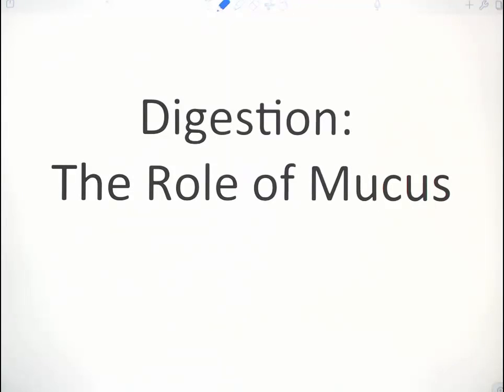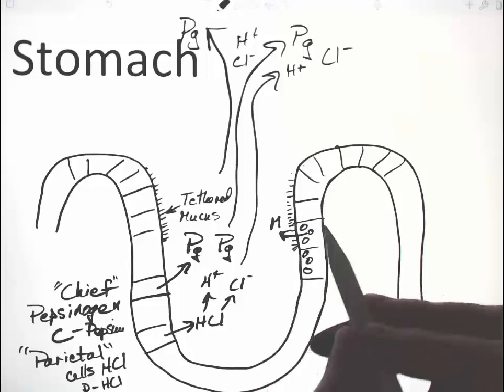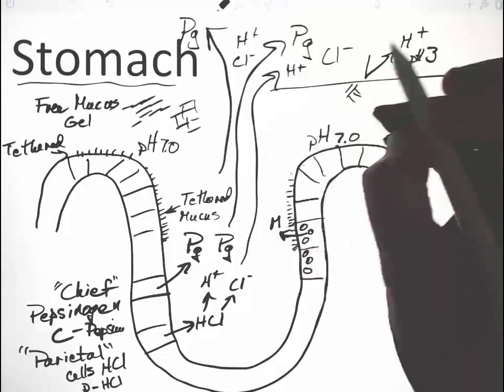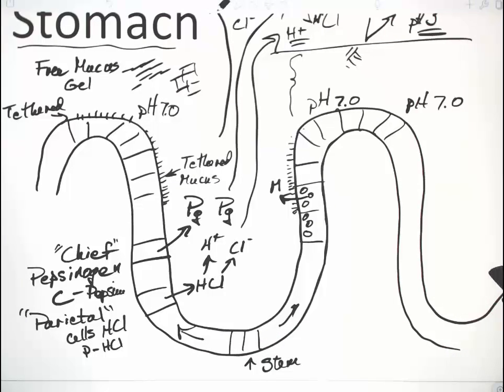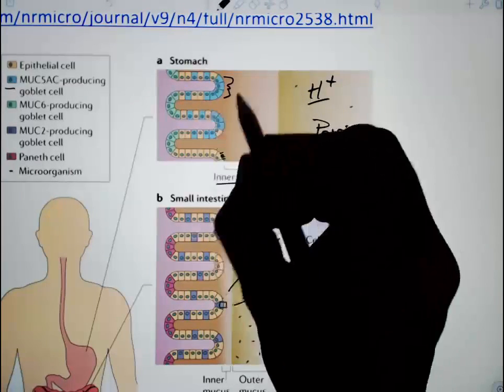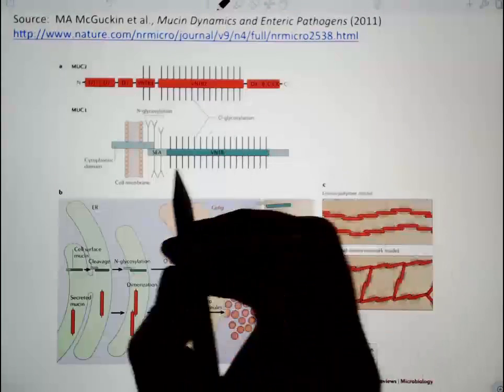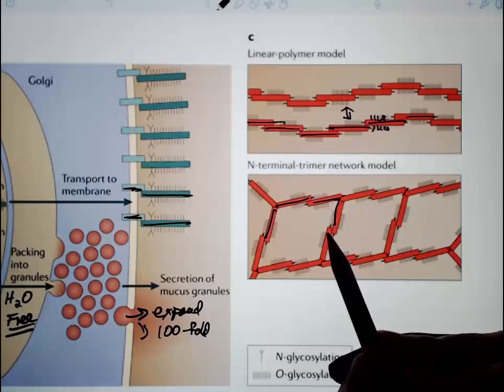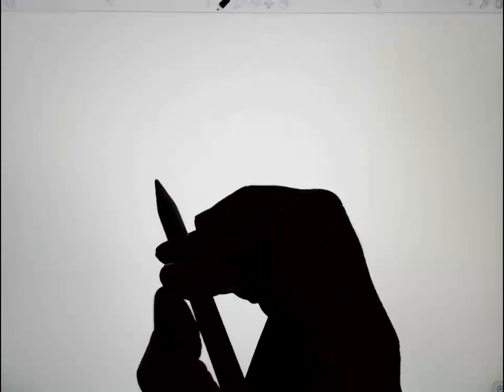Digestive System 7 Mucin and Mucus